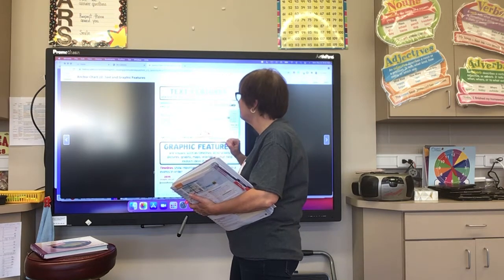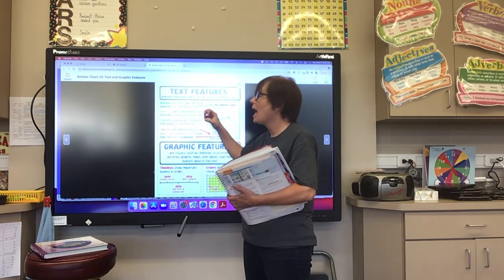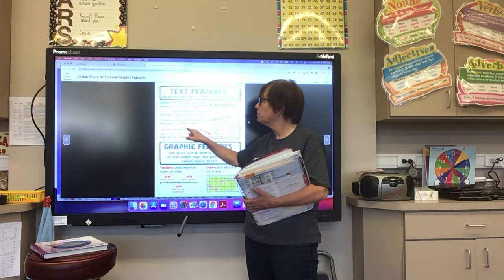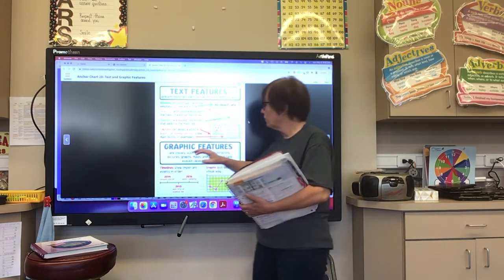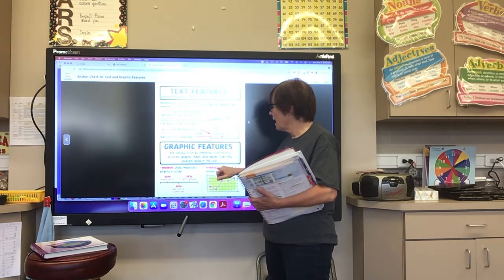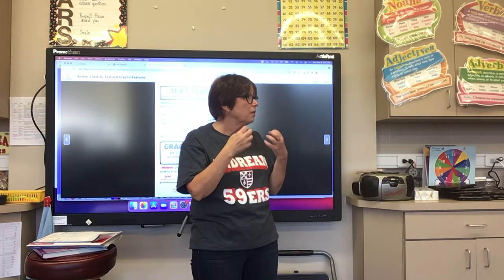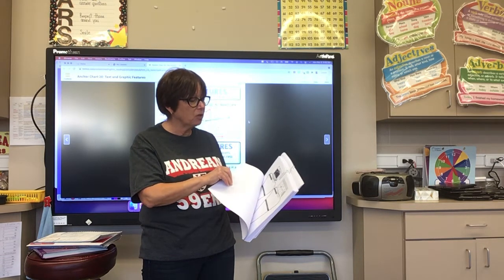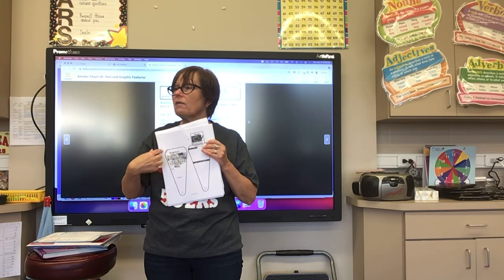Text and Graphic Features American Places